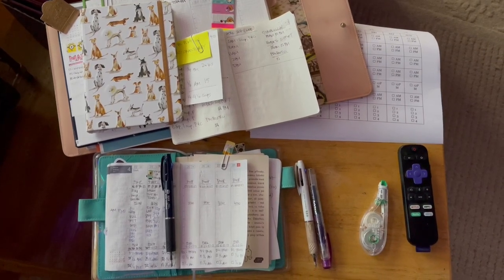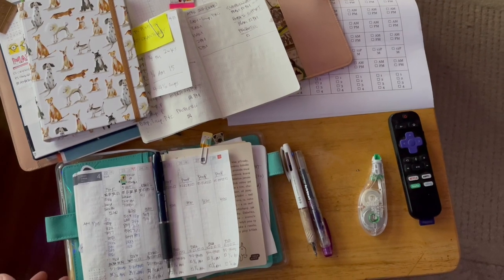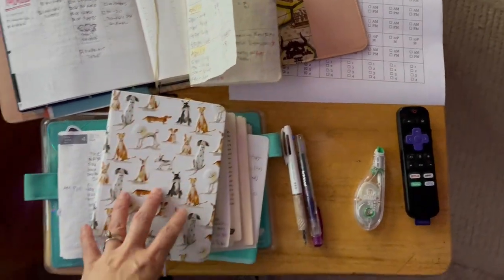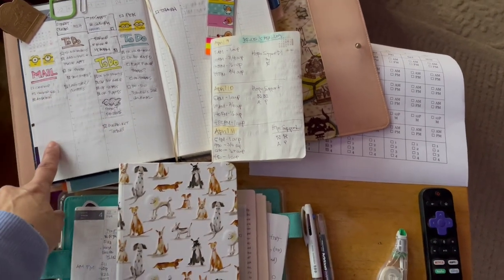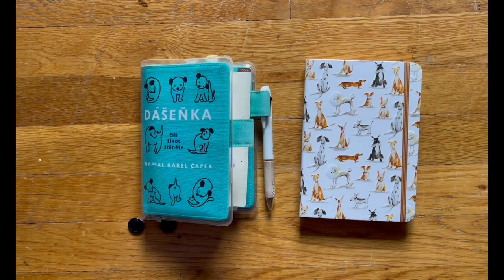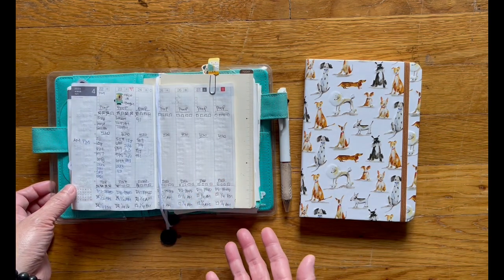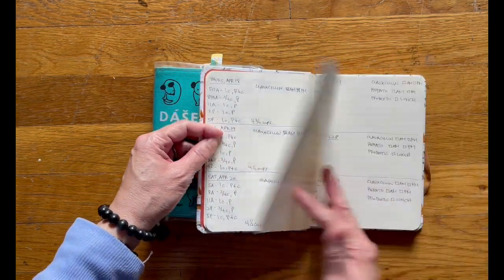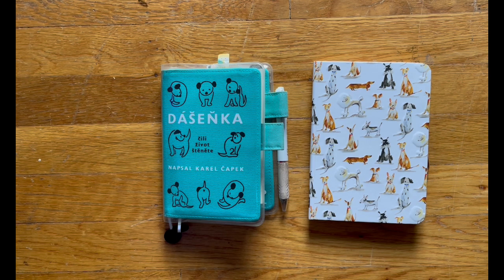UPDATED Pet Health Meal Tracker for Bruce for 2024 | Hobonichi Weekly Supplement | Dog Days Journal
With Bruce's diagnosis of cancer last month, I had to add another journal, The Dog Days Journal, to help me keep track of his additional meals and supplements.  Though the Hobonichi A6 Weekly Supplement worked great, I ran out of room.  As always, I think it's so handy to have the journals on hand to flip through while I talk to his vet, cardiologist, or oncologist to go over any issues or questions they may have about his habits I'm tracking.

I've been doing this for two years, and I highly recommend it to anyone who needs to keep track of their pet's health!

Hobonichi Weekly Supplement | Hobonichi Blank Notebook| Pet Health Tracker for Bruce for 2024!

If you didn’t, please give it a thumbs down!